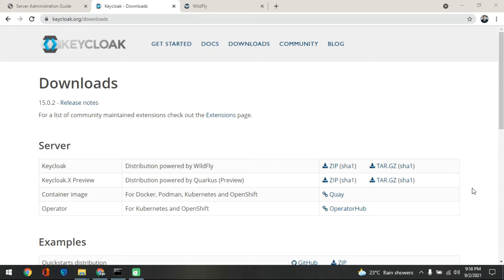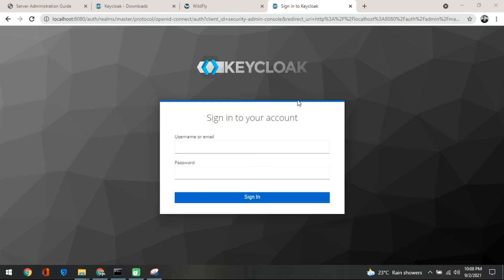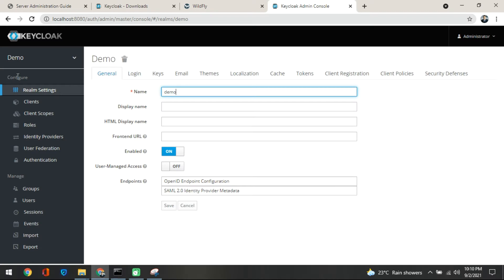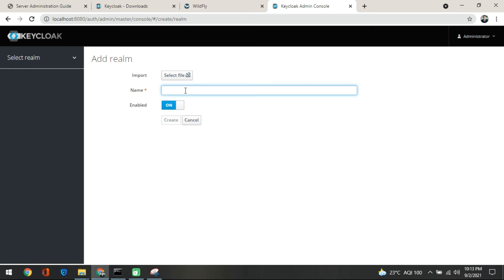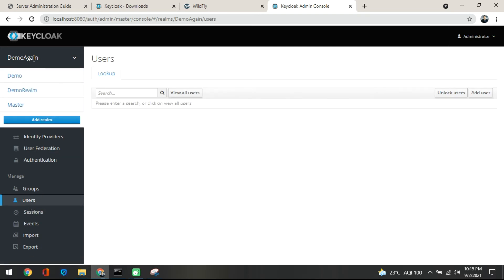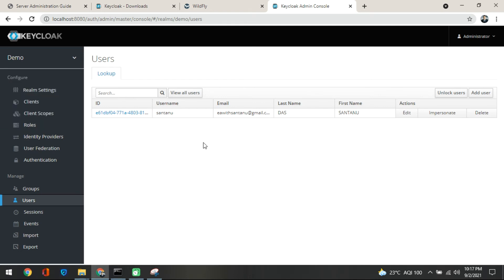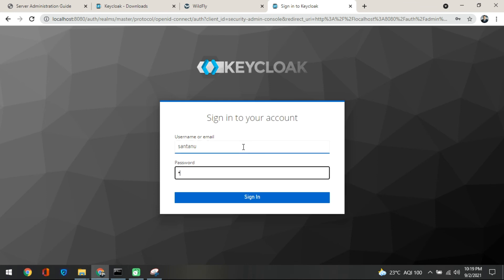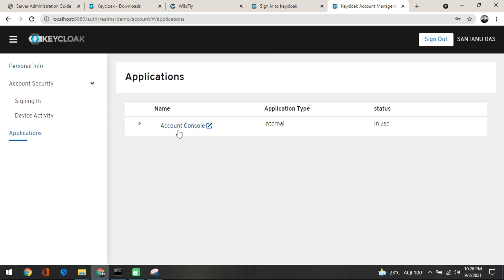Keycloak - Create a Realm and a User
Welcome to your comprehensive tutorial on 'Keycloak: How to Create a Realm and a User.' Whether you're a developer, a system administrator, or someone interested in enhancing application security, this video is your ultimate guide.

🔐 What is Keycloak?
We kick off by introducing Keycloak and its role in providing robust authentication and authorization solutions for modern applications.

🛠️ Creating a Realm
Discover the step-by-step process of creating a new realm in Keycloak. Learn the best practices for setting up a realm that aligns with your application's security requirements.

👤 Adding a User
Once your realm is set up, we'll guide you through the process of adding a new user. Understand the key attributes and roles that can be assigned to a user for secure access.

🎯 Best Practices
Learn the best practices for managing realms and users in Keycloak. From setting up password policies to configuring roles, we cover it all.

📈 Real-World Examples
Gain insights from industry experts who share their experiences and best practices in managing realms and users in Keycloak.

📚 Resource Corner
Don't miss our curated list of articles, tutorials, and tools that will help you master Keycloak.

Secure your application the smart way. Let's elevate your application's security together!